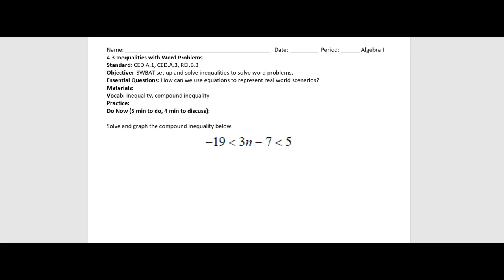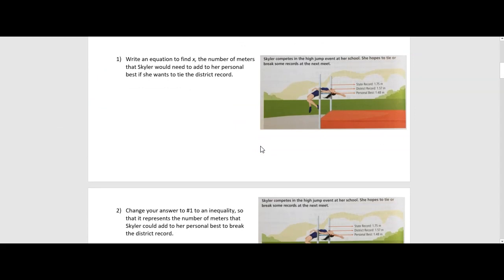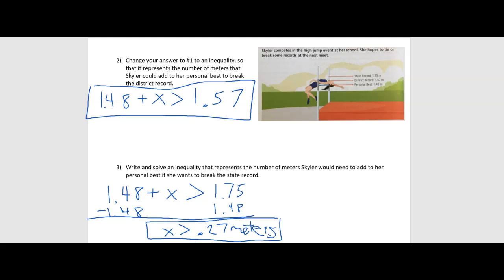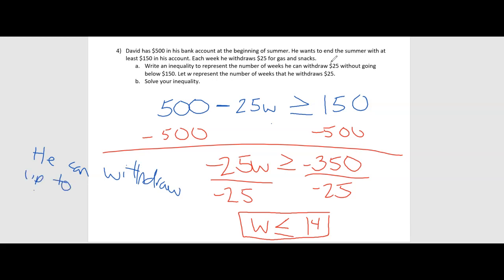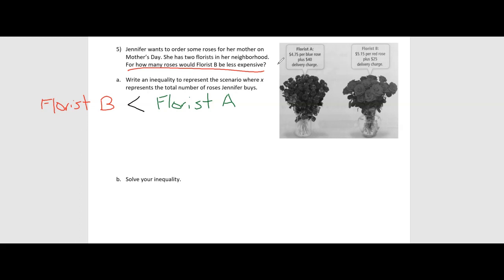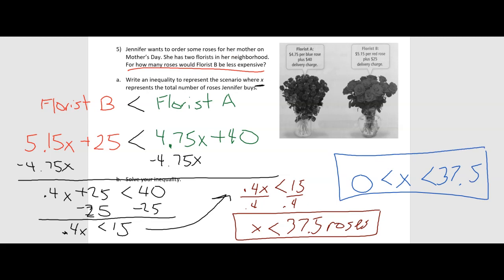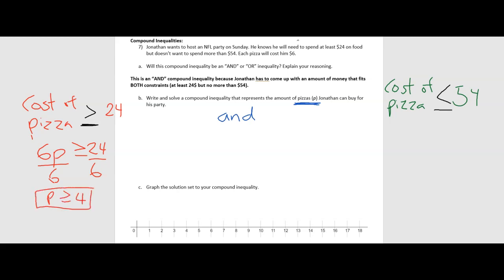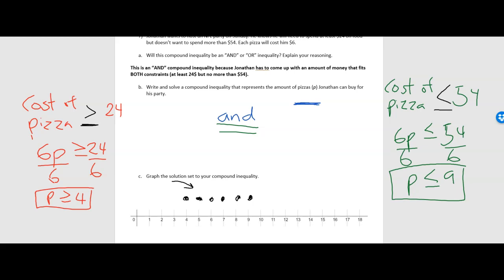Inequalities with Word Problems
Instruction on setting up and solving inequalities from word problems. Corresponding notes for video can be found on the website below for free.

Search for "​​​​​​​4.3_inequalities_with_word_problems.pdf"